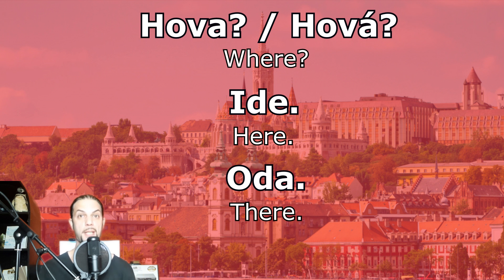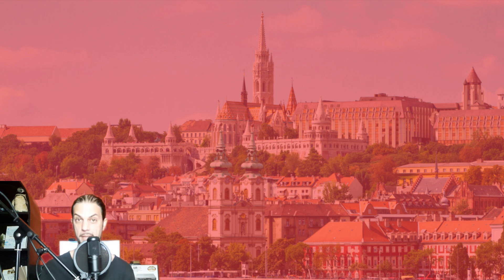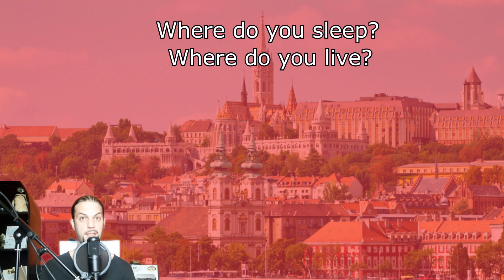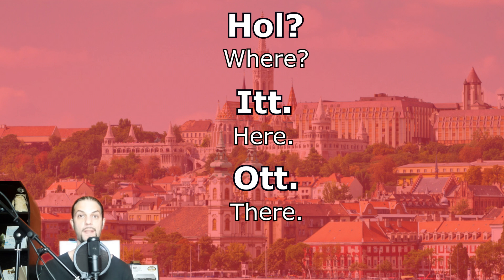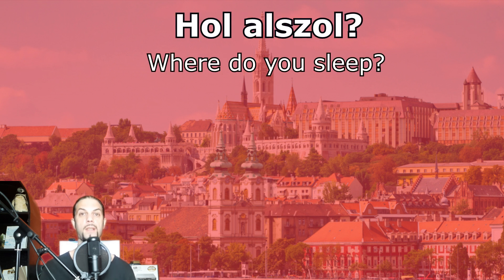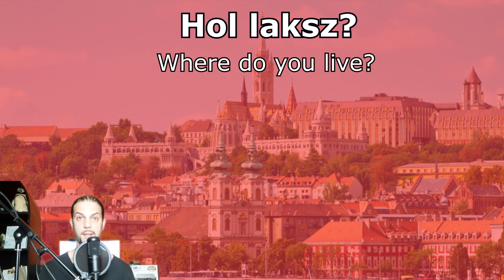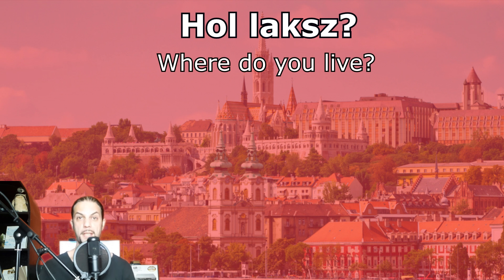Beginner Hungarian pt.28: Where?, Here, There [Hungarian Lesson]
In today’s video we’re taking a look at the two different ways Hungarians say where, here and there.
I’m going to try to make it as clear as possible and give you some useful examples. And maybe a little bonus at the end!
Have a good lesson!

Time Stamps:
00:00  Intro & general explanation
00:36  The first set of „where, here, there”
02:50  The second set of „where, here, there”
05:32  The possible grey area
06:41  Bonus round: From where? From here, From there
07:27  Saying goodbye